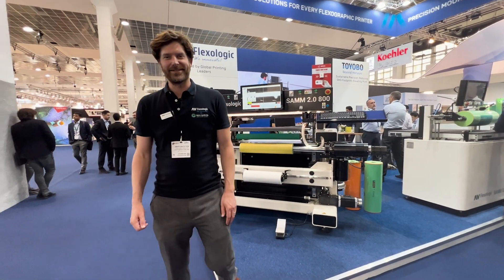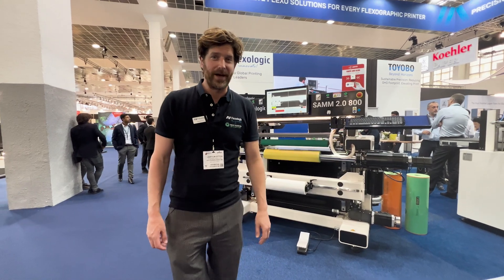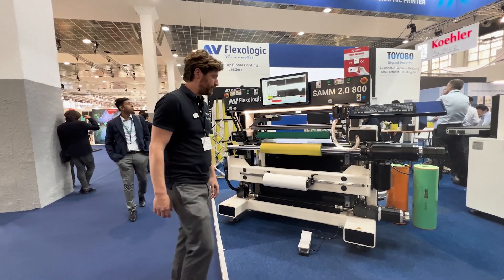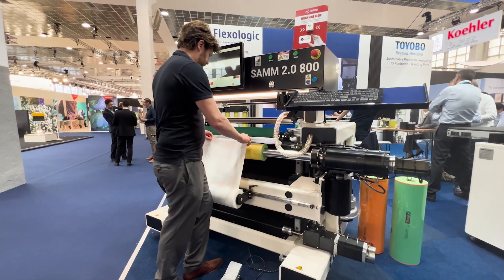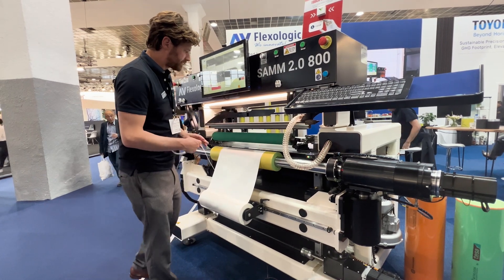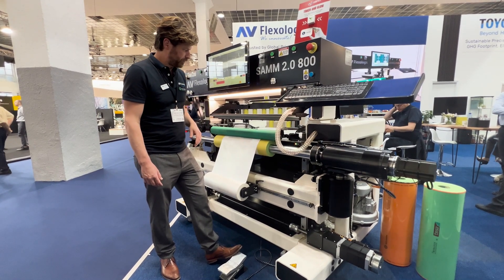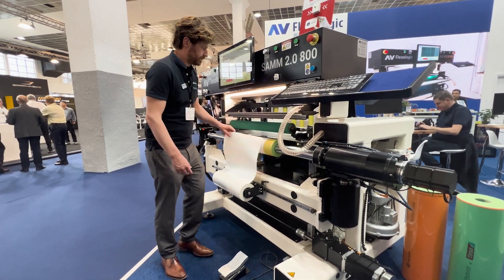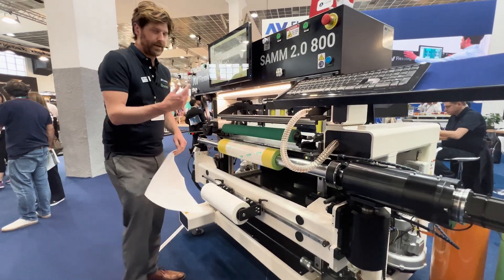Tape Application on SAMM 2.0 800 Automatic Plate Mounter - Labelexpo 2023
Watch Martijn Otten, our Managing Director, showcasing the tape application process on our automatic flexo plate mounting machine SAMM 2.0 800.

Find out more about the automatic plate mounting machine for labels